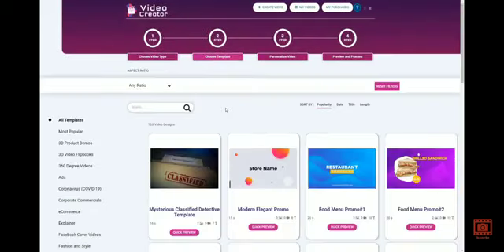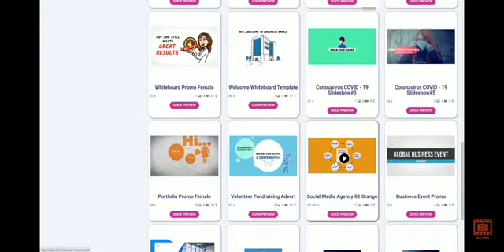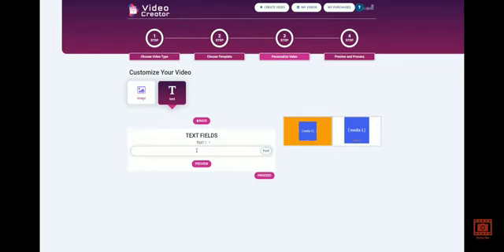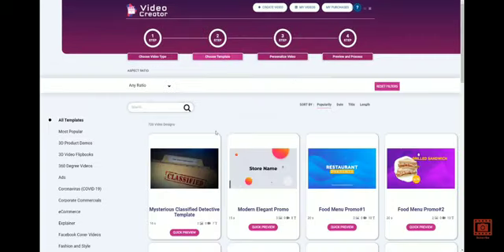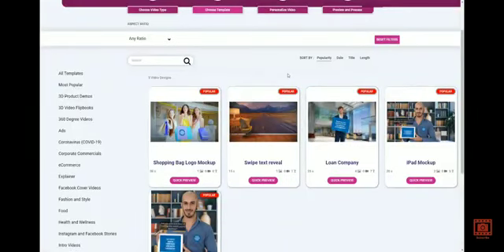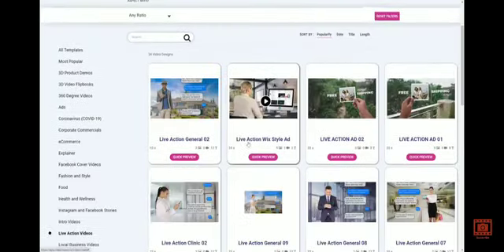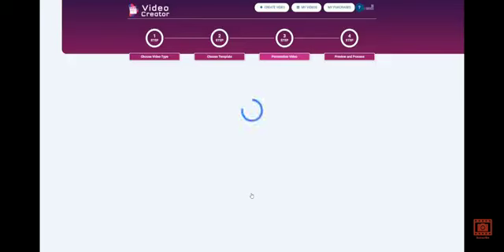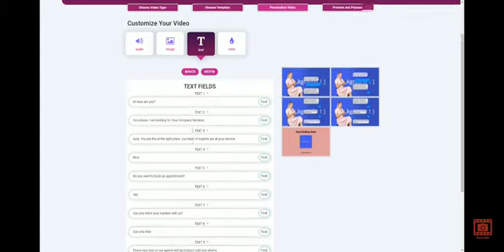HumanPal Review Tutorial - New Updates softwere review kc review l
HumanPal Tutorial - New Updates softwere review kc review
HumanPal Review | HumanPal Demo | HumanPal Bonus 🎁

In This humanpal Review, I Have Covered the Complete Features And Functionalities Of The humanpal Plugin. I Have Also Explained All The Pricing The Upgrades Details Inside My humanpal Review.

In This Video, You Will Find More Details About

1. humanpal Review
2. humanpal Demo
3. humanpal Bonus

I Strongly Believe That My humanpal Review Will Help You Understand If humanpal Is The Right Software For Your Business Or Not. Inside My humanpal Review, I Have Also Included A Bonus Package Where You Will Get 40 Premium Software Completely Free Of Cost As Your humanpal Bonus.

Introducing Humanpal, The Ultimate Avatar Based Video Software That Lets You Create Human Talking Videos With Ultra Realistic Voice Overs. It Gives You Commercial License, Unlimited Video Creation And Video Rendering License At An One Time

✅ Hyper Realistic Talking HumanPals: Grab attention and stir up emotions with a wide selection of human characters available with different clothing styles, ethnicities and professions.
Get them to speak in any language and convey your message to the masses in a fun and engaging way!

✅ Photo To Talking Human Character Builder: Build credibility with unique HumanPal not available to other customers. Turn photos into live talking humans.

✅ Text-To-Speech Voice: Boost engagement and sales with hundreds of ultra-realistic new and improved male and female voices options in all the popular languages.

✅ Ready-Made Video Templates: Multiply your profits and automate video creation with attractive ready-to-use video templates.

✅ Versatile Drag-and-Drop Video Scene Editor: Create custom videos in any topic or niche with the powerful built-in video scene editor.
Add, delete, edit and reposition video scenes on the fly for ultimate flexibility.Change backgrounds,
colors, fonts, text, HumanPals and more to create your custom masterpiece with total control.

✅ Speech-To-Text Transcription: Automate content creation by turning any audio file into text within seconds.

✅ 1-Click Translation Engine: Convert global audiences by instantly translating any text into multiple languages to create multilingual videos!

✅ Subtitle & Captions Creator: Reach 10x more customers by adding subtitles to your videos.

✅ Multiple Video Dimensions: Boost ROI and maximize revenues by creating vertical videos for mobile (9:16) or landscape for computers (16:19)
to increase reach and get results fast!

humanpal Review - My humanpal review Bonuses Contain 40 Premium Software.

If You Do Not Want To Miss Out Then Check The Link Provided Above To Find Out humanpal Bonus.

humanpal Review Bonuses: Instant Bonus Delivery: Your Bonuses Will Be Delivered Automatically, You'll Find Them Next To Your Purchased Files In JVZoo/Warrior Plus. Just Click The Button Above To Get Started.

Our Products
(Get Special Discounts On Our Existing Products)

HumanBot (Get This At The Lowest Price!)

HumanPal (Get This At The Lowest Price!)

SketchGenius (Get This At The Lowest Price!)

1. humanpal Review
2. humanpal Demo
3. humanpal Bonus
4.humanpal
5.humanpal review
6.HUMANPA
7.humanpal re
8.humanpal
10.humanpal.io review
11.humanpal review in hindi
12.humanpal demo
13.humanpal.io review hindi
14.humanpal software
15.humanpal ai
16.humanpal tutorial
HumanPal Honest Review - Is it worth your money?

review channal
softwere review
kc review